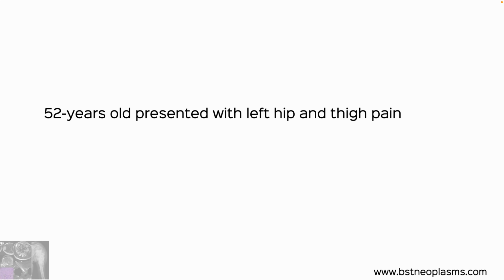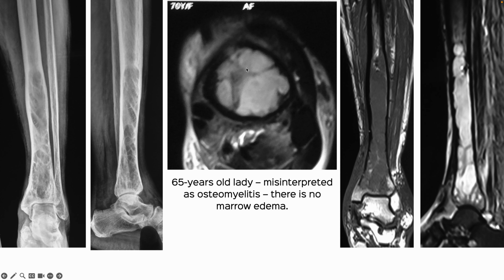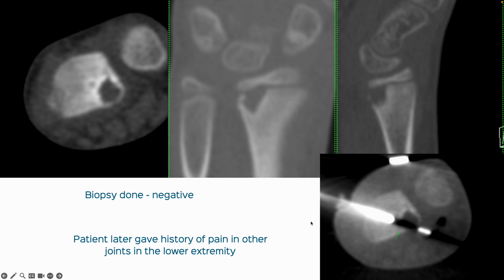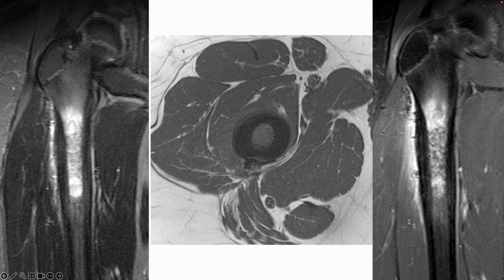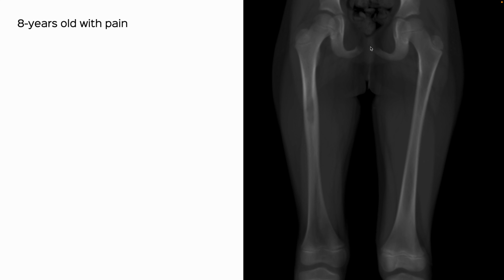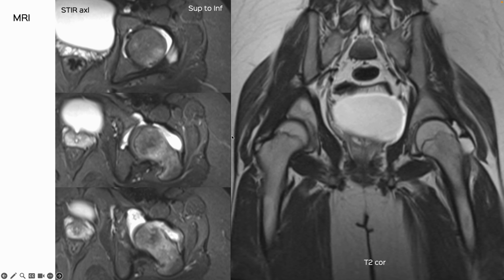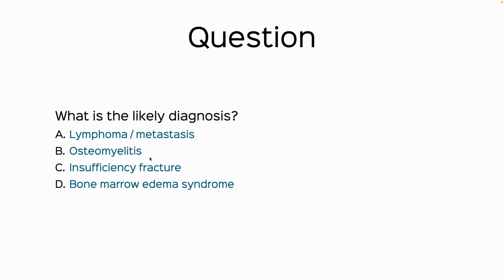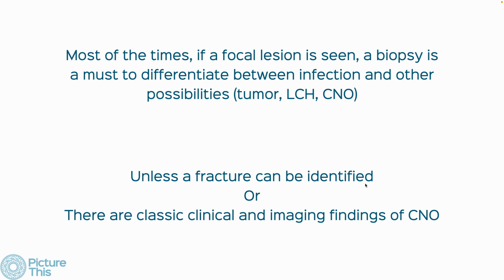Lecture: Infection Mimics - Infection Orthocon Conference 08 Feb 2025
This is a short 10 mins lecture that discusses conditions that can mimic infection (osteomyelitis) and how to differentiate among them.

One rule: Absence of marrow edema typically rules out infection.

One more rule: If there is any doubt, biopsy, biopsy, biopsy